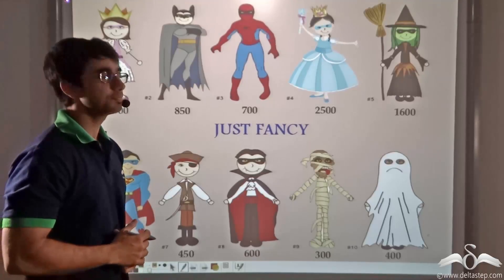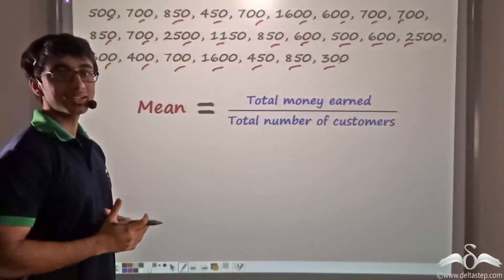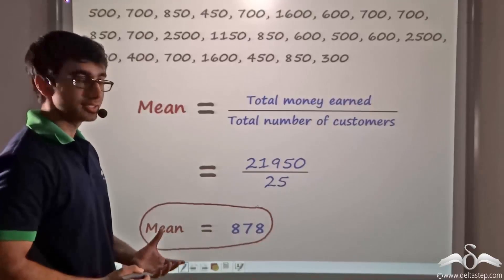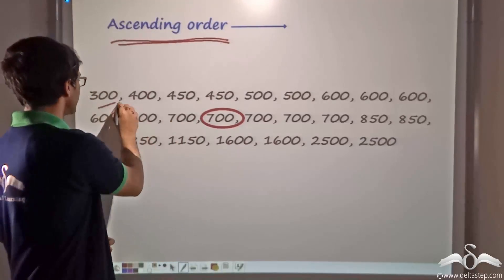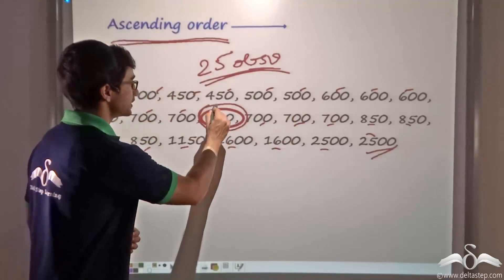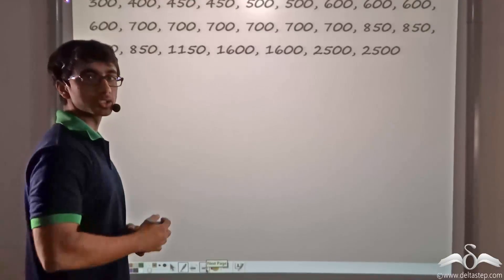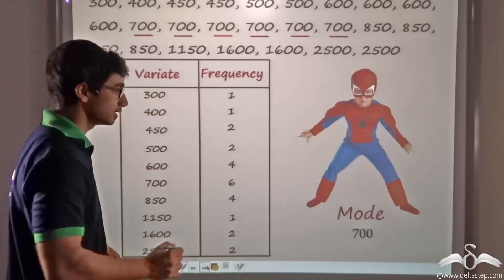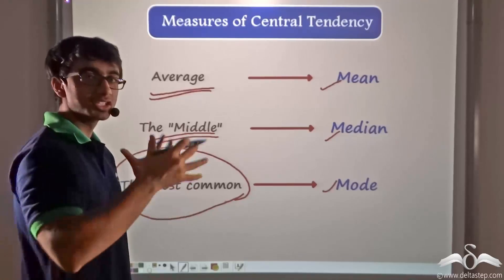Measures of Central Tendencies